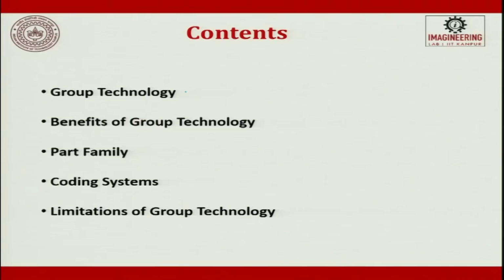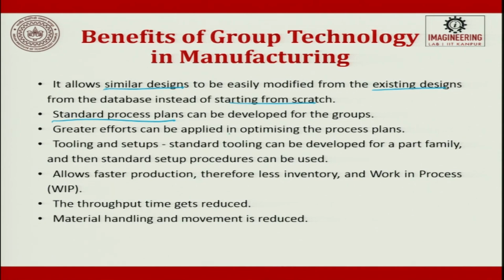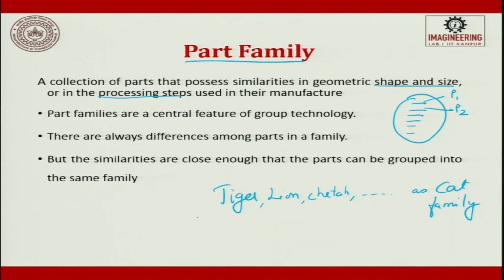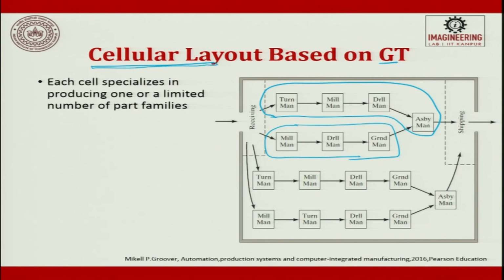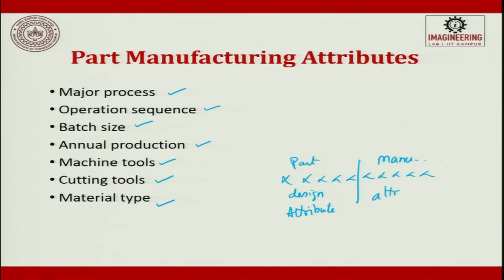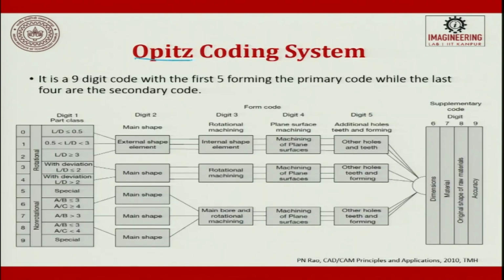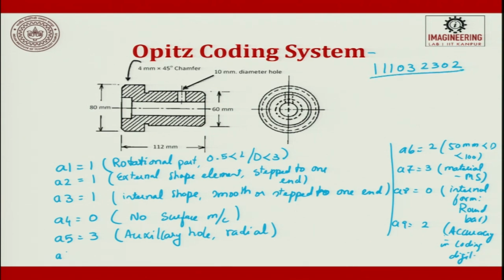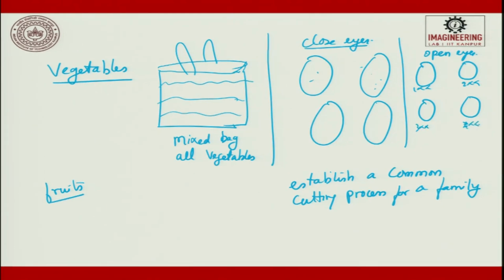Lec 28: Group Technology